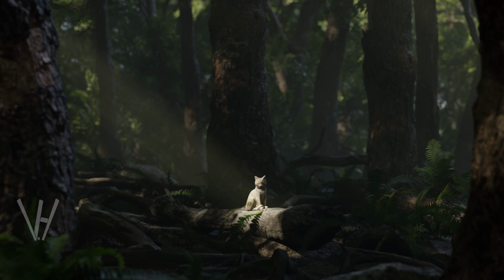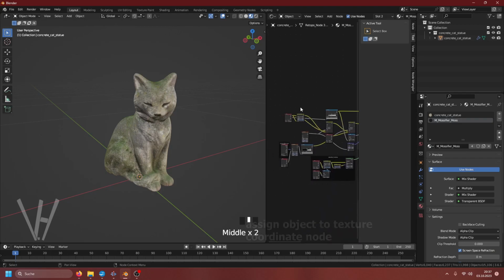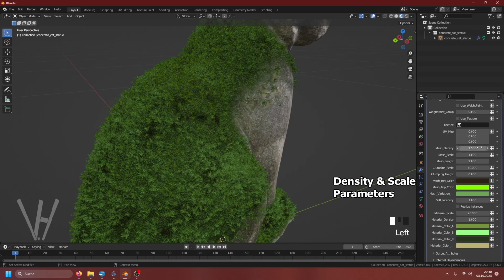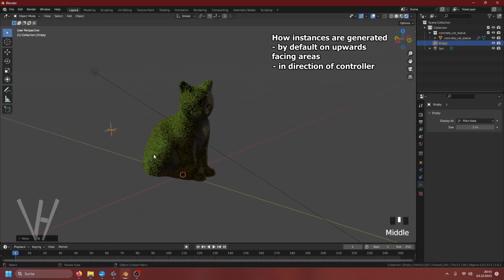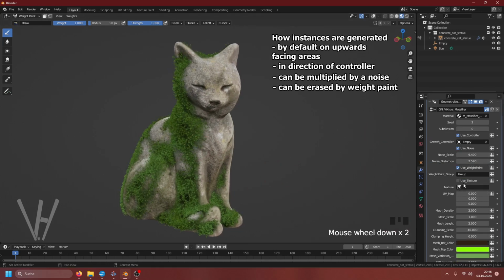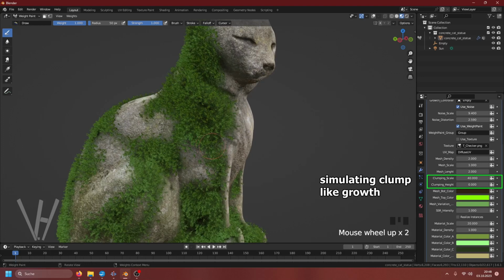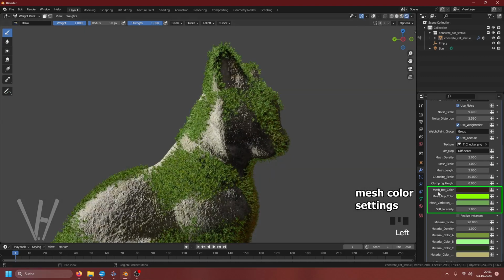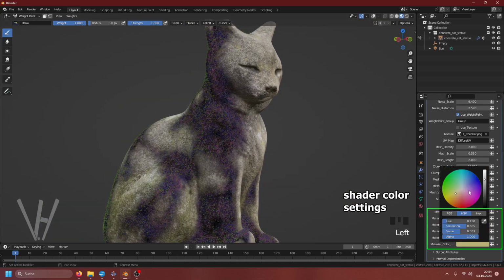Mossifier - HQ moss generator for Blender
Viktors Mossifier is a fully procedural geometry nodes setup in combination with a moss shader function. When creating it, it was important for me to have something that not only works from a distance, but also from up close, that is why the shader below the spawned meshes is using 4k textures and the meshes itself actually look like tiny moss strands. It is fully customizeable so can change colors, the way it grows and the shape of the meshes, all inside one modifier - Mossifier.